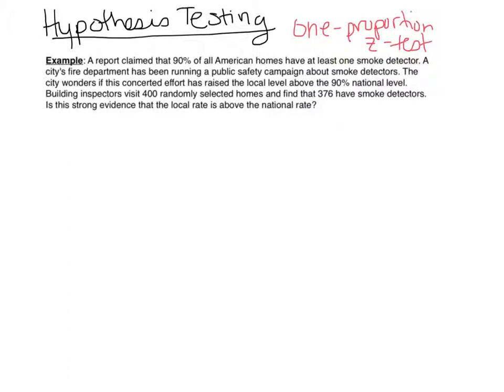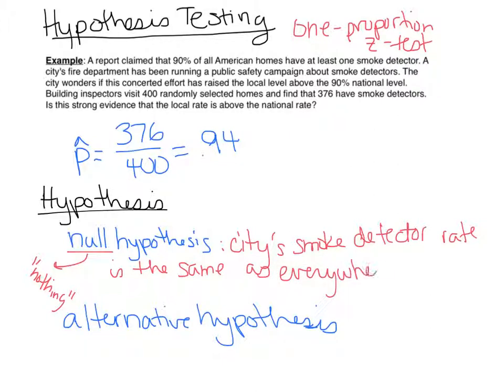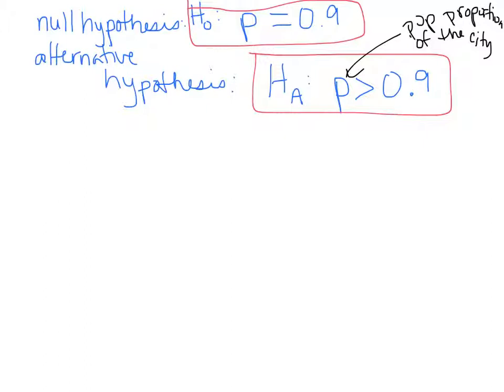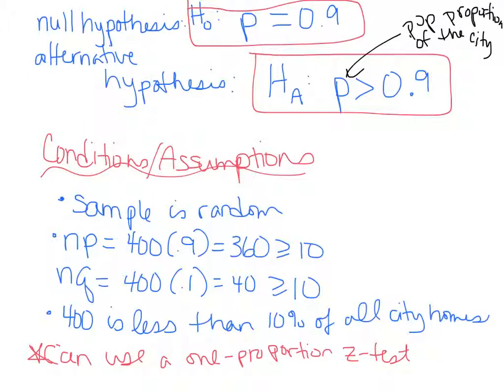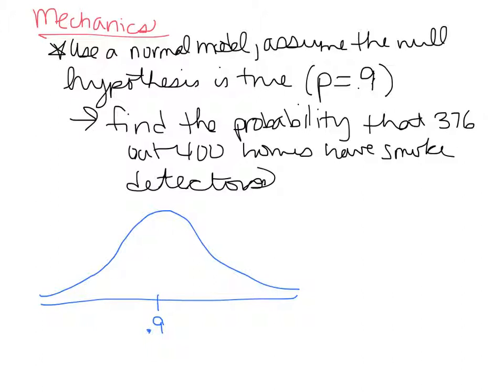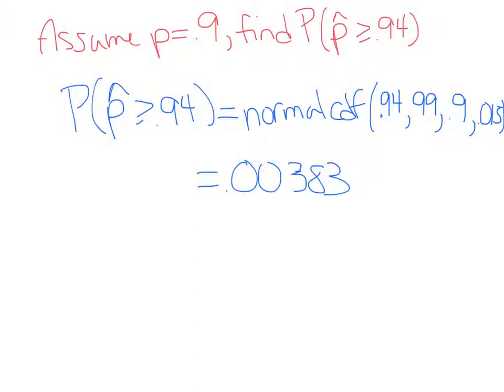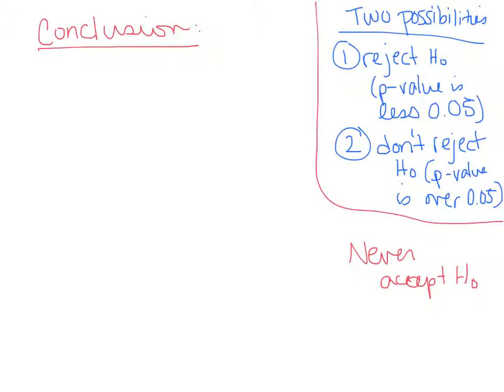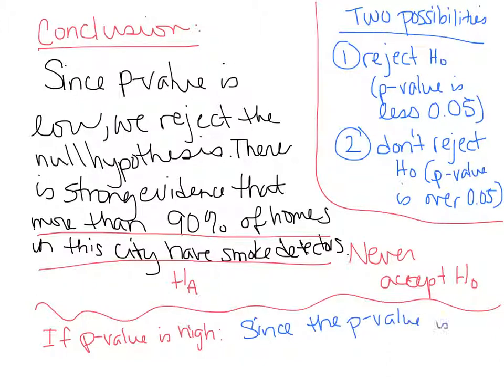Stats Chapter 20 Part 1